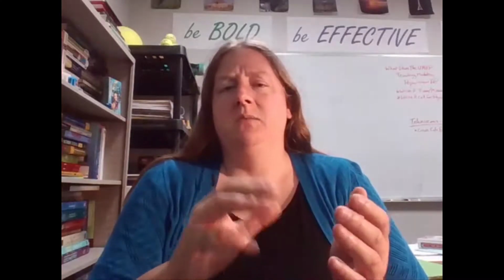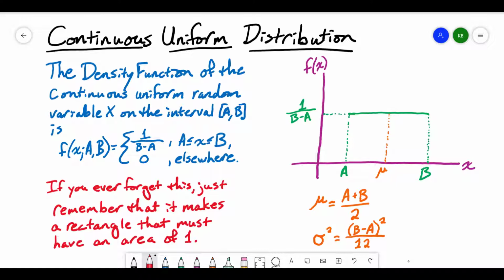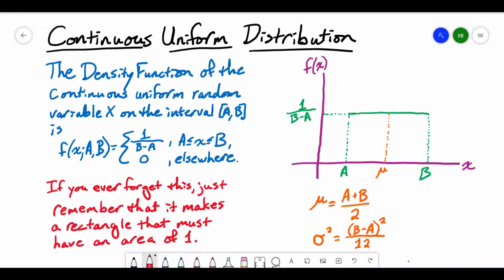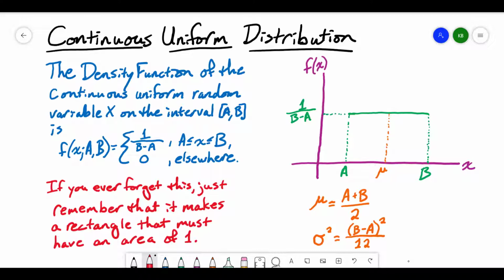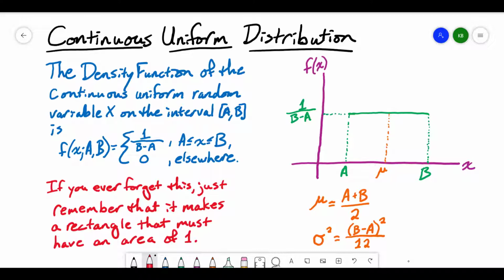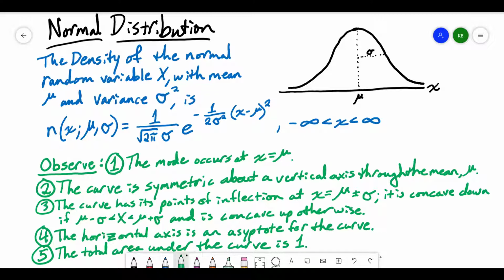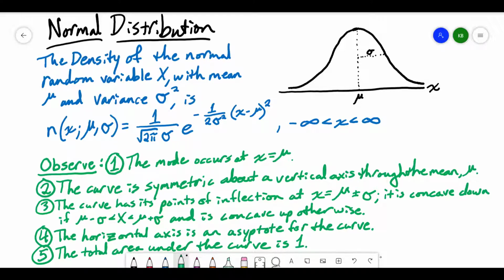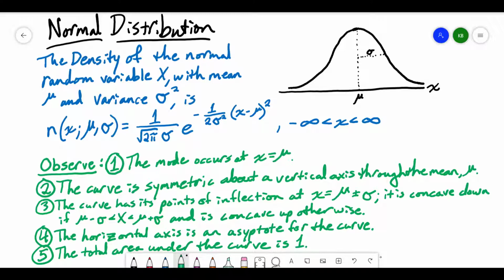Day 18 - Continuous Uniform Distribution and Normal Distribution